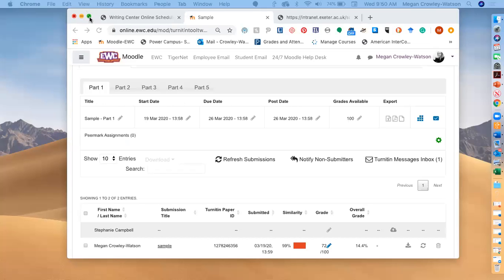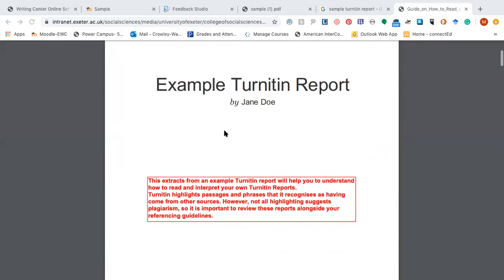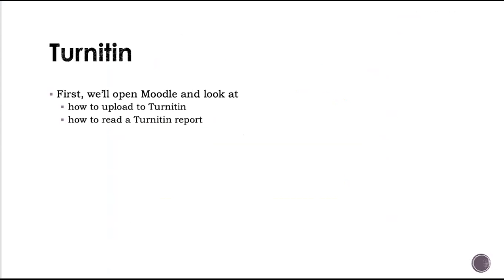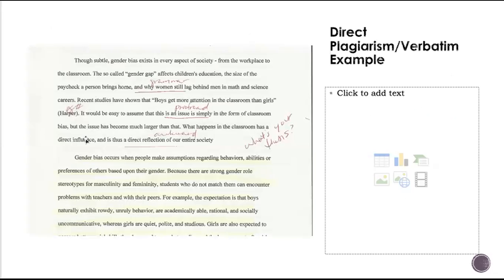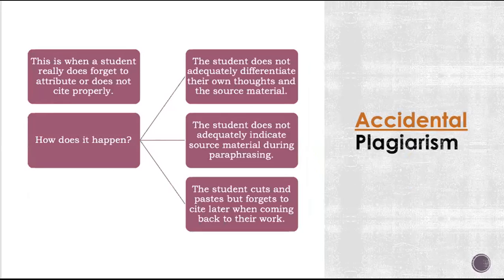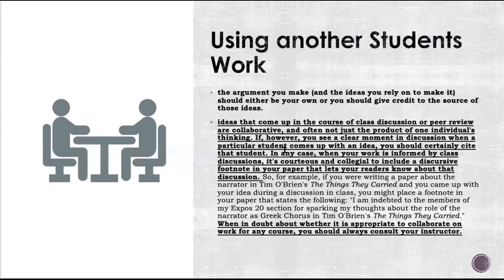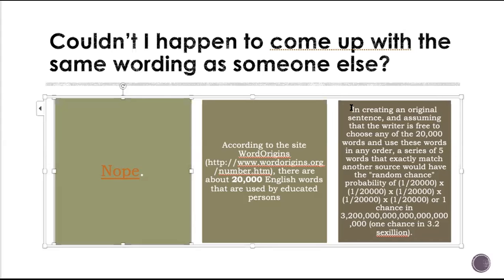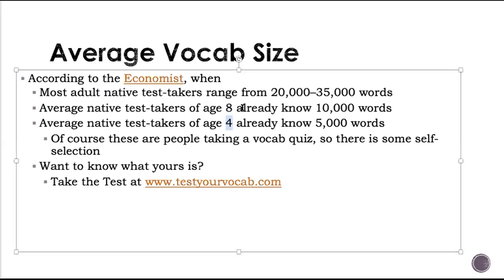Writing Center Online - Plagiarism and Turnitin